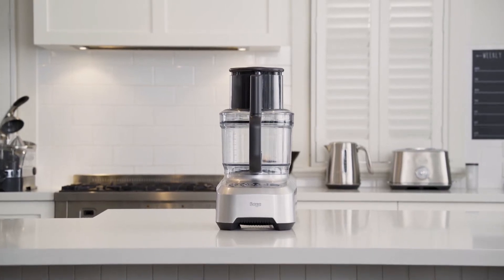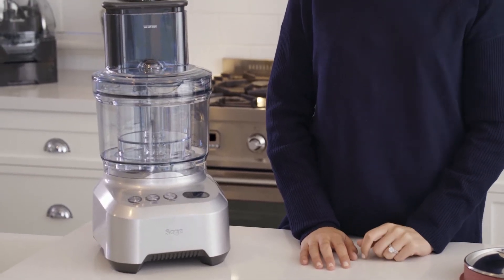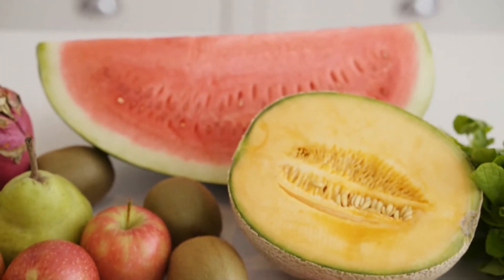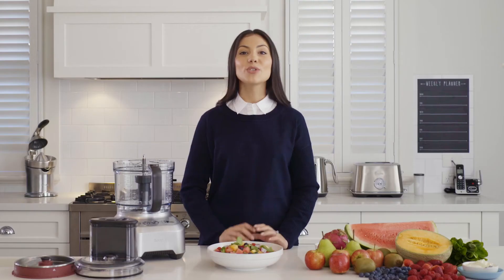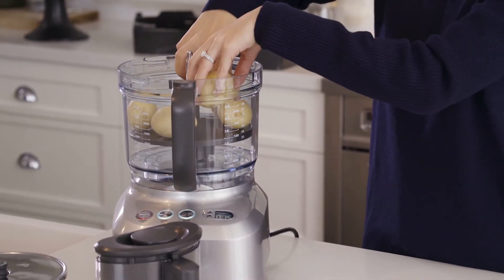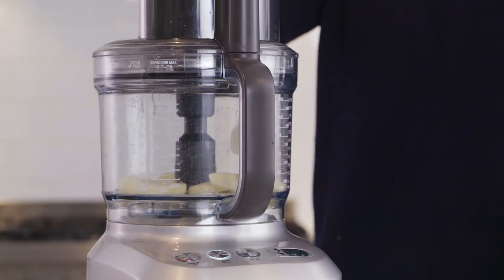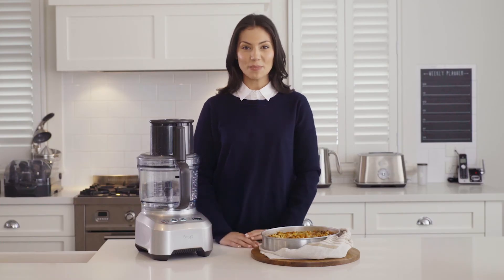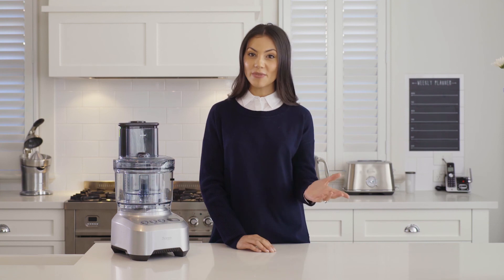The Kitchen Wizz™ Peel & Dice | Food processor that does the hard work for you | Sage Appliances EN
The precise, powerful food processor that does all the hard work for you.

With a new peeling and 12mm dicing attachment, and 3 feed chute options. the Kitchen Wizz™ Peel & Dice’s precision achieves even consistent results, as well as a variety of different textures. Less time spent on food prep, means more time to create culinary masterpieces.

Our powerful, precise and versatile food processor also has:
- A 12mm dicing attachment to prepare a variety of popular dishes like soups and salads
- A 360º Dicing Grid provides up to 10 cups of continuous dicing
- A peeler disc that can peel up to 7 potatoes at a time and other produce like beetroot and sweet potato
- Three feed chutes for every shape, offering precise results
- An updated direct drive, high torque 2000W motor to easily handle the toughest jobs in the extra-large 3.7L capacity bowl
- A micro-serrated S-Blade for consistent chopping, mixing, and processing of a variety of ingredients
- A variable slicing disc with 24 settings that let you choose the thickness of your slices from paper thin 0.3mm up to a thick and substantial 8.0mm
- An easy storage box to house all attachments and cleaning utensils for convenient storage when not in use
- A 1L mini processing bowl is the perfect size for small quantities of ingredients

About Sage Appliances:
Over the past 90+ years Sage has grown to become an iconic global brand, delivering kitchen products to over 70 countries around the globe. The company goes to market as the Sage Appliances brand in the UK and Europe, and as the Breville brand in the rest of the world. Sage has enhanced people’s lives through the delivery of brilliant innovation and thoughtful design based on deep consumer insights, empowering people to do things more impressively or easily than they’d thought possible in their own home and ultimately allowing them to Master Every Moment™.